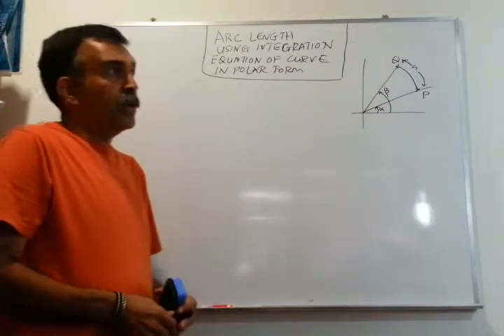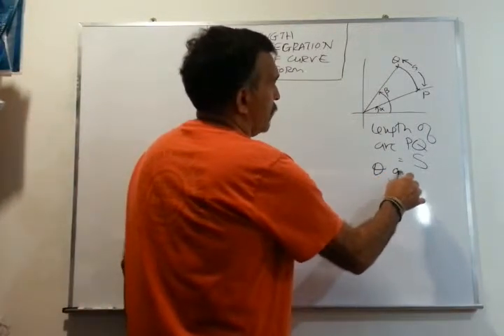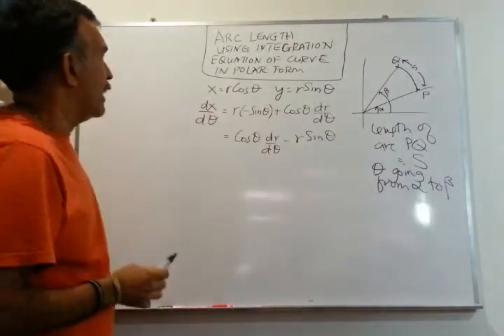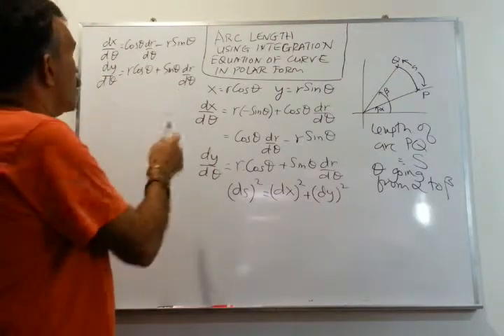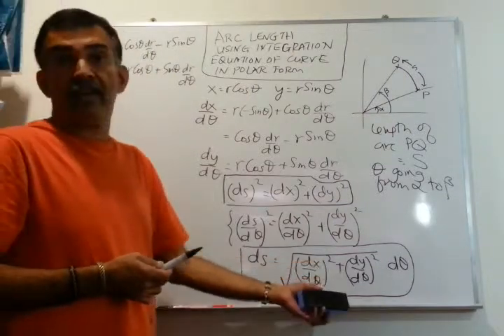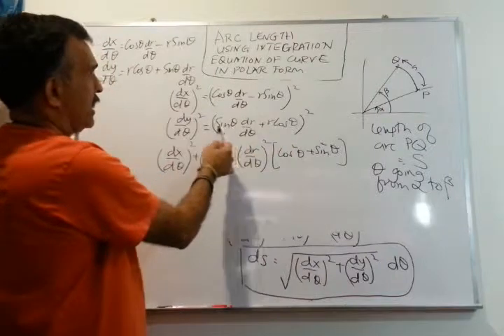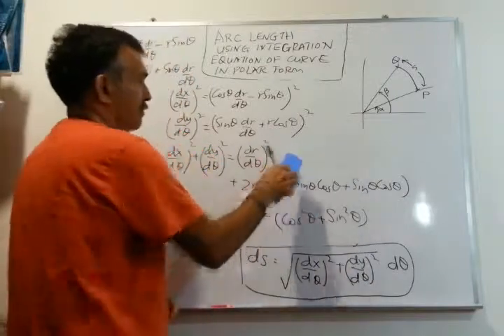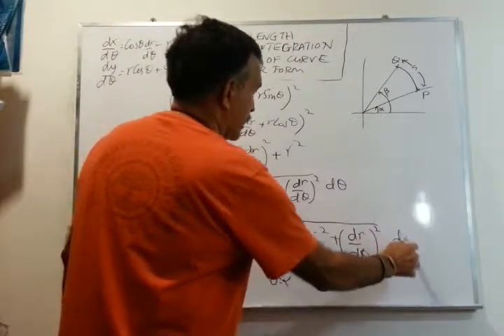Arc Length using Integration Equation of Curve in Polar Form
Differentiation and Integration - Arc Length using Integration Equation of Curve in Polar Form

Cambridge International A Level Further Mathematics 9231 Paper 1